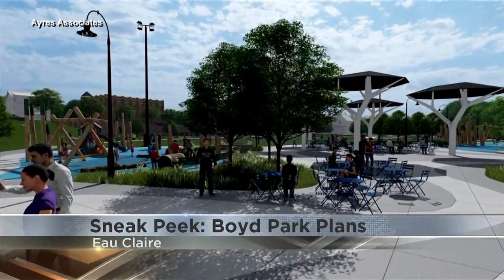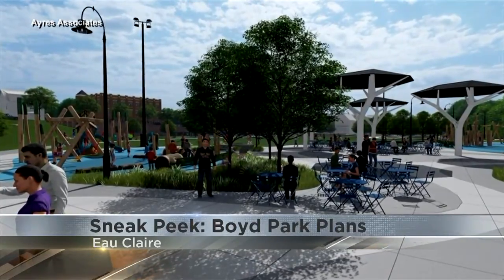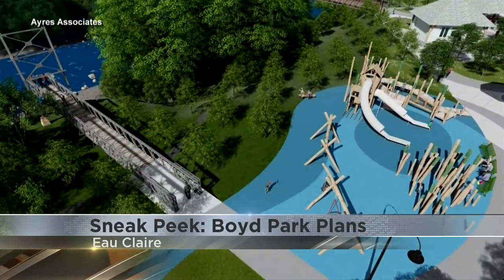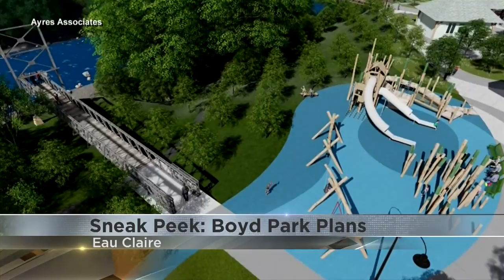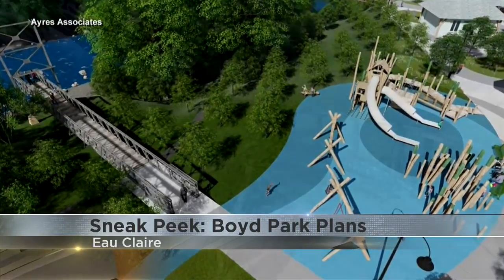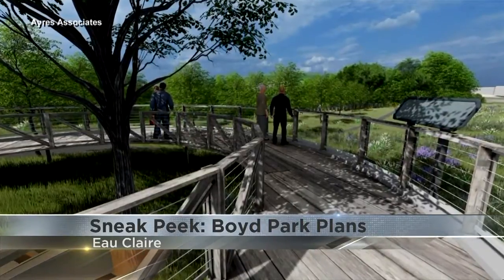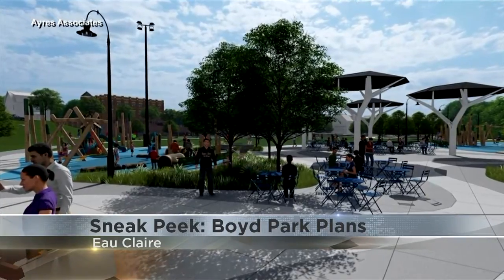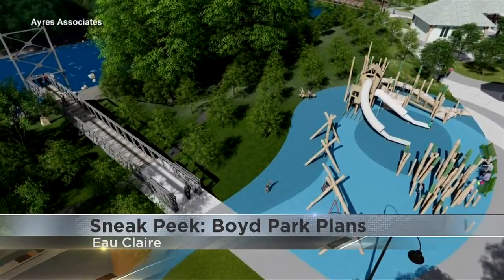Here's a sneak peek at the Boyd Park plans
We're getting a sneak peek at plans for Boyd Park.